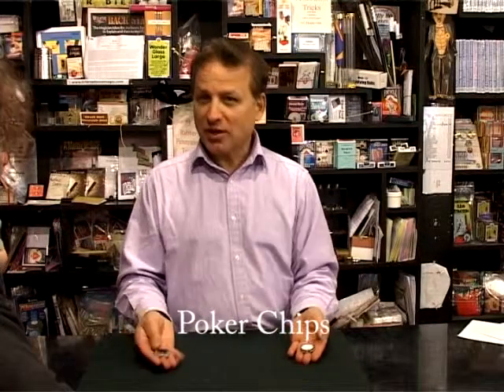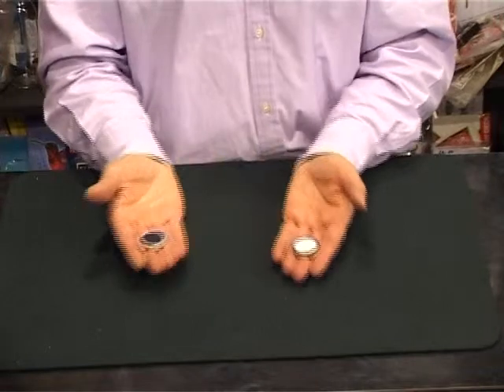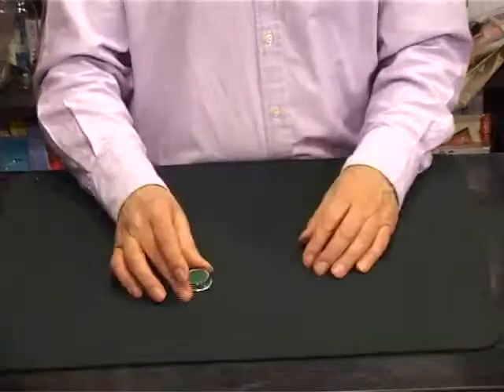International Magic Shop - poker chips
Description Available from International Magic Shop, London UK.